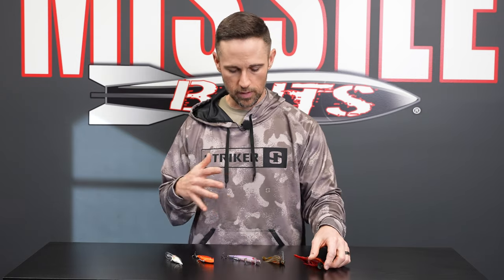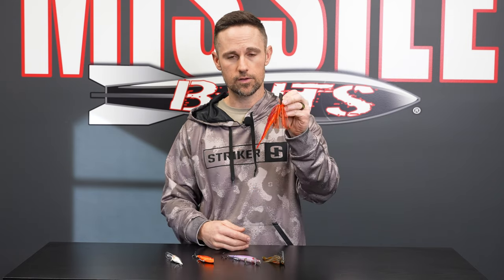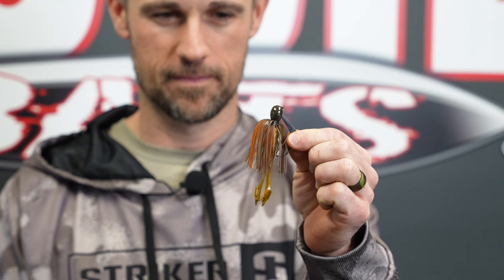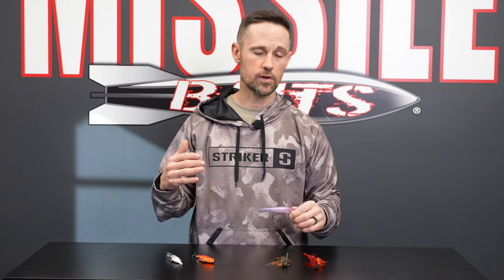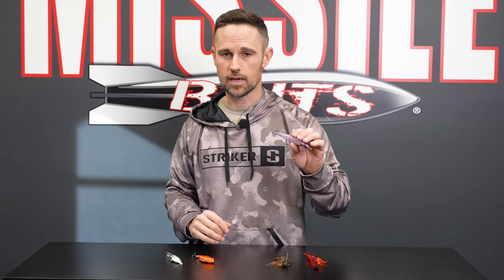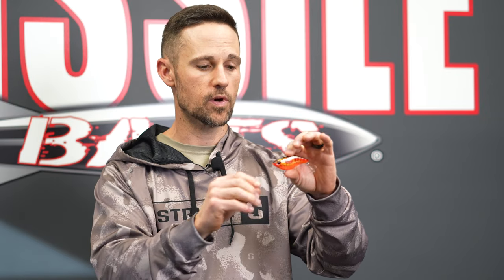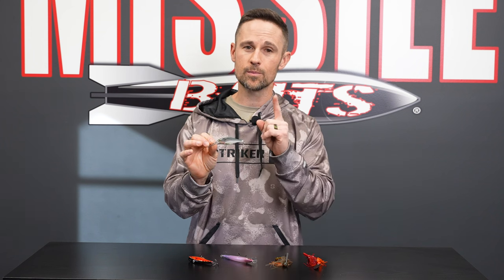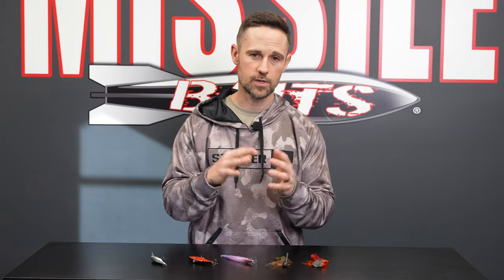Do Not Make This Mistake During the Prespawn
John Crews shares a mistake to be sure to avoid during the pre-spawn. He also shares some of his go-to techniques during the prespawn. Be sure to check it out, and comment any tips that you have for fishing during the prespawn!